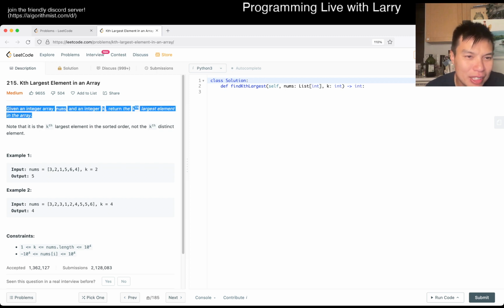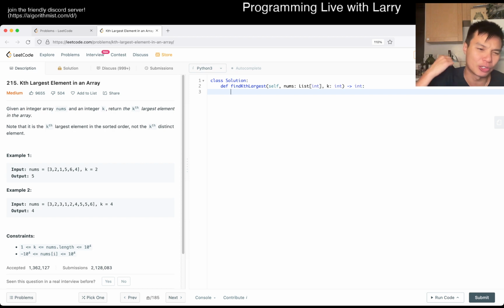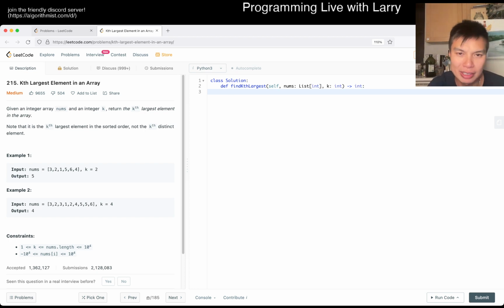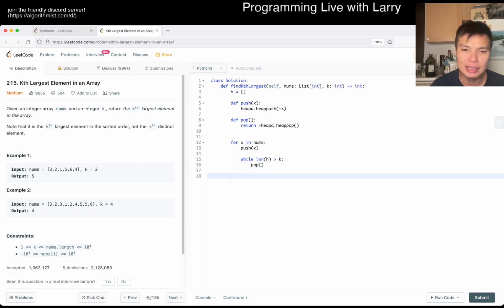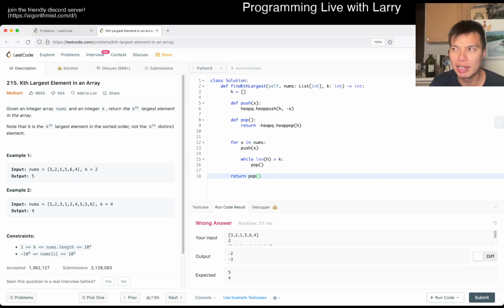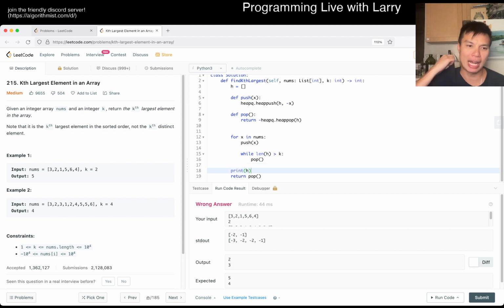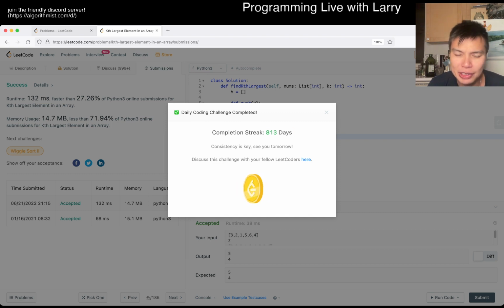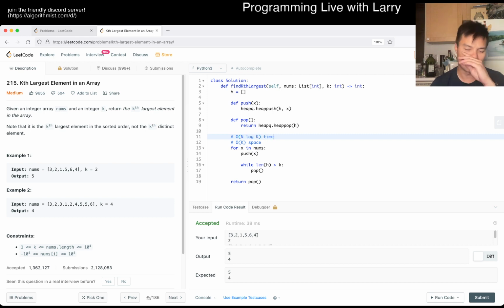Daily Leetcode #813: Jun 22, 2022 - 215. Kth Largest Element in an Array